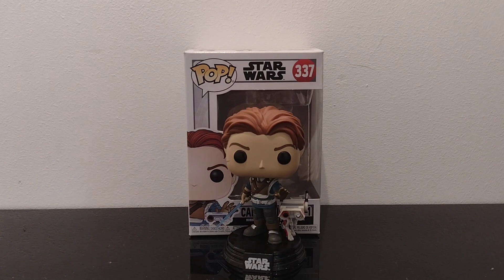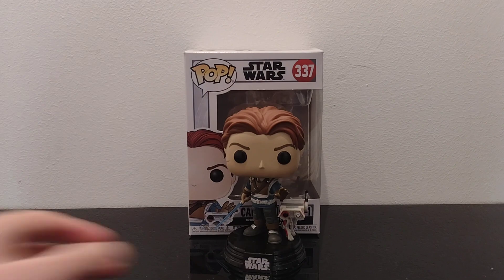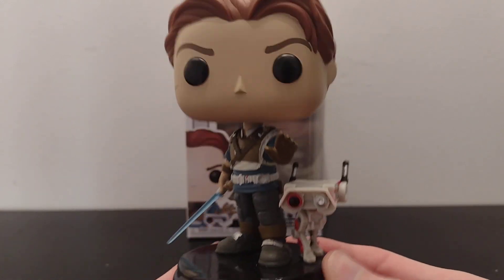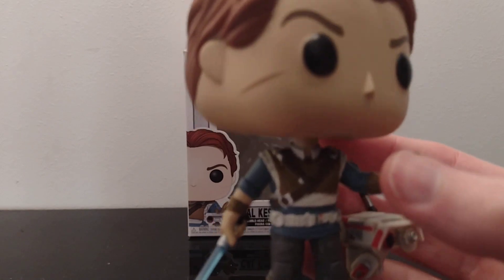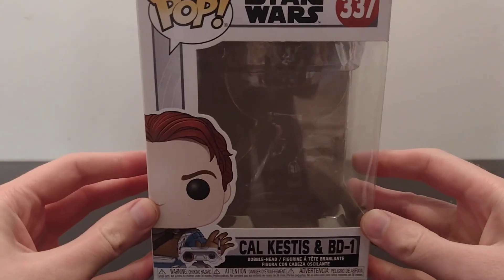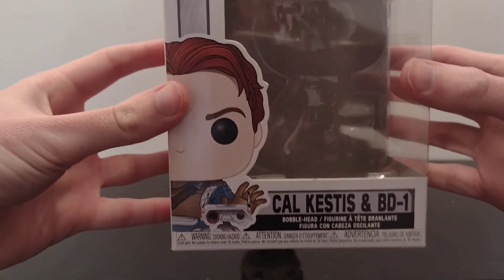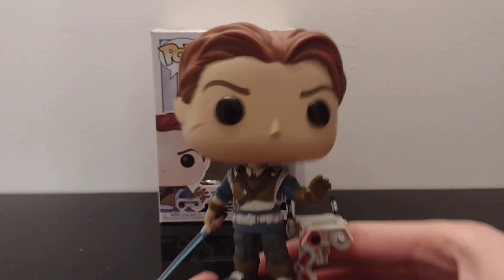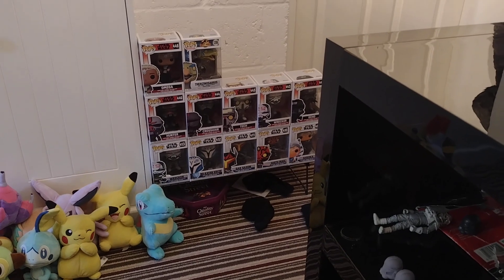star wars funko pop cal kestis and bd-1 review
here's my star wars funko pop cal kestis and bd-1 review